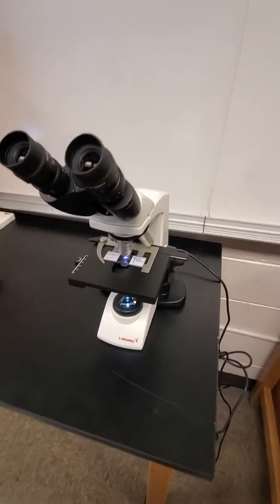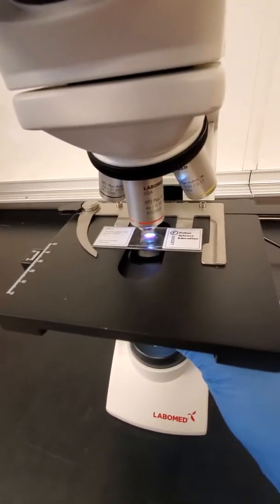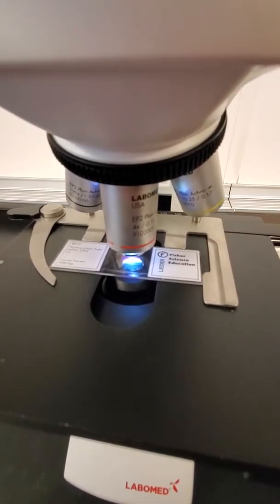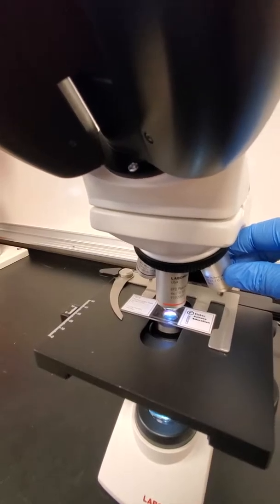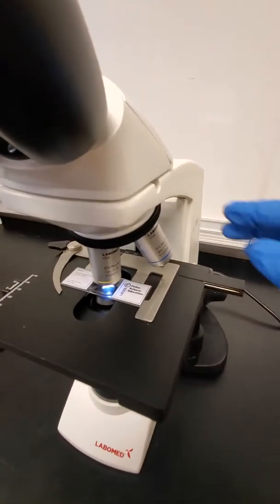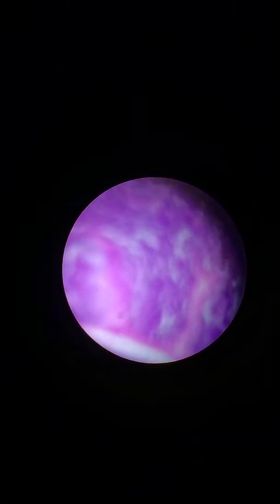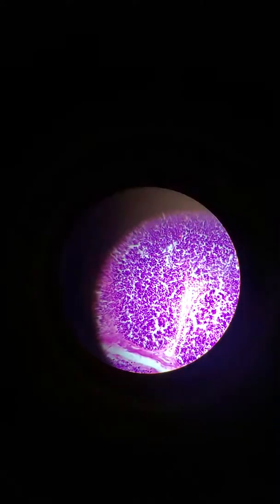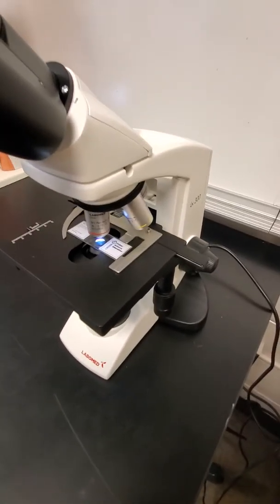Microscope Tutorial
Need a tip on how to use the Microscope efficiently? Here is a quick tutorial, This may help!